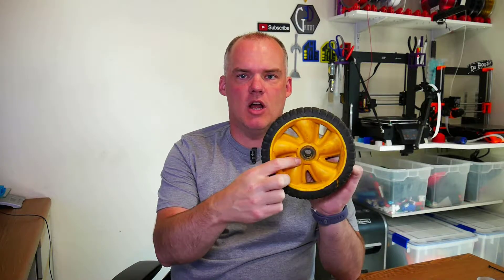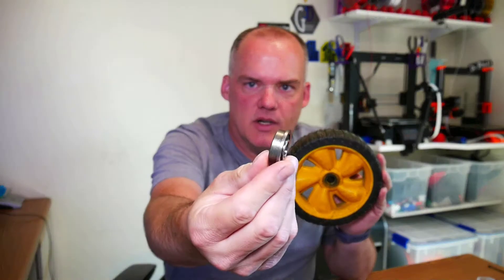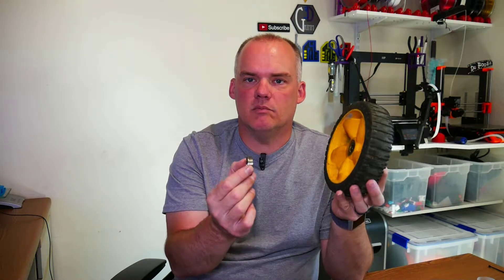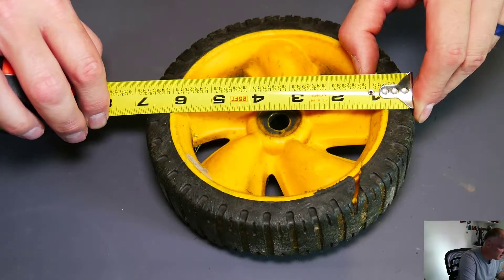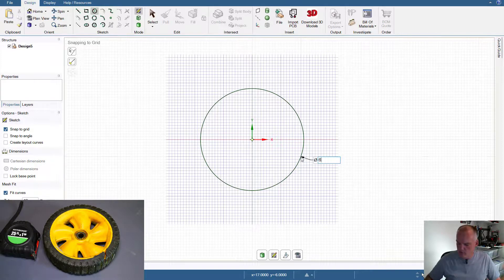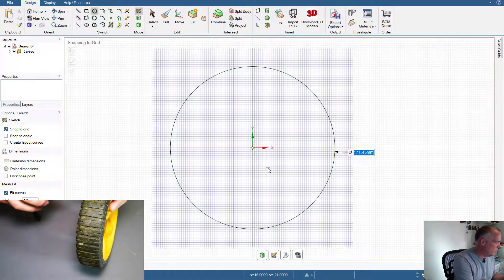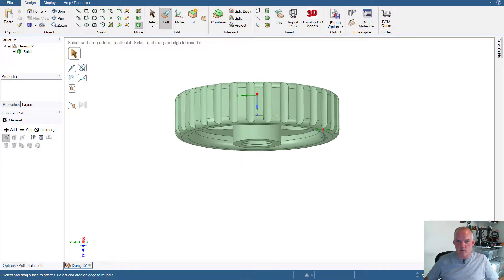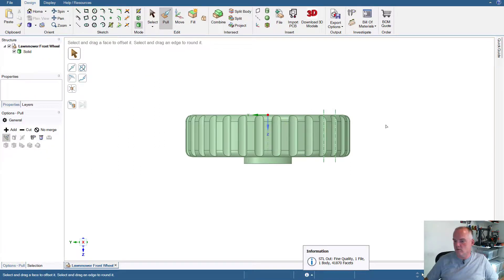3D Printed: Improved Lawnmower Wheels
In this video, I use DesignSpark Mechanical to design new and improved lawnmower wheels that use sealed ball-bearings. These wheels are printed on my Prusa Mk3 in PETG.

Find me on Instragram @Grimm3D

Filament used for this project

Flanged 6202 bearings used for this project